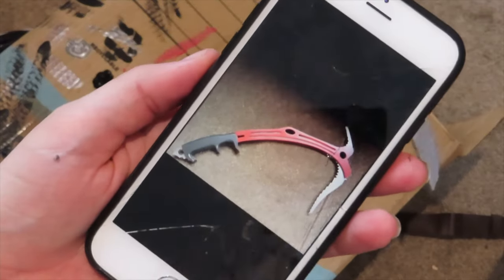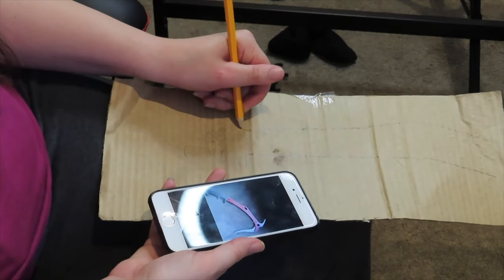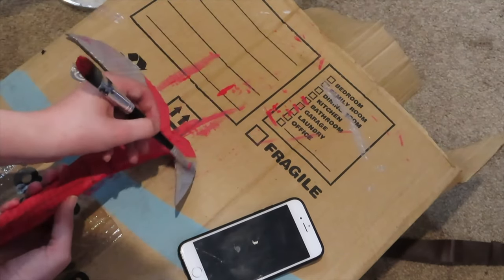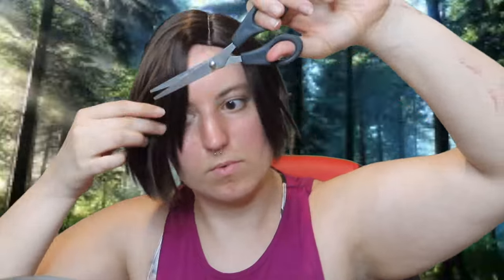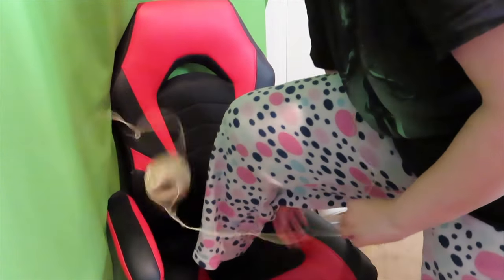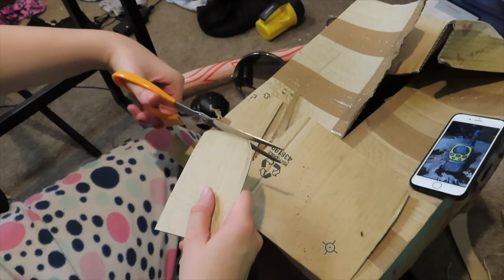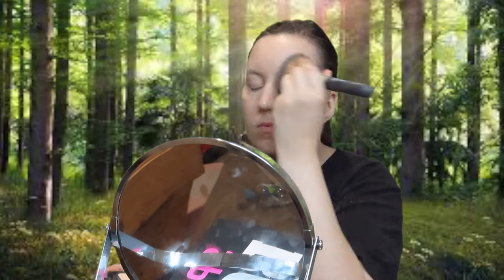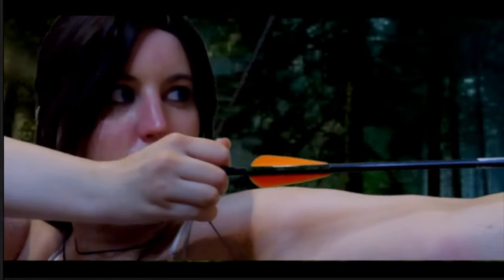Lara Croft: Tomb Raider 'A survivor is born'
Decided to embrace my inner Lara as ive been obsessed with the character and gameplay lately.
not playing it- just watching the movie version on YouTube.

immyownboss22
shansvegantaste
shogaofficial (Shannon's yoga)

editor: FCP x 10.5.1
camera: Canon Sx740
audio: Mighty ape gorilla gaming blue ice snowball

*I couldn't find the exact one but this'll do*

Lara Croft holster/knecklace:
*It doesn't come with the bow*

Boots- Savers (Americans call it goodwill)
white shirt - Big W (similar to target)
grey shirt I already had.
brown pants - Big W
Waist belt - Target
makeshift quiver belt - Savers
Holster belt - mums closet

Bow is hand-made.
along with the bandages.